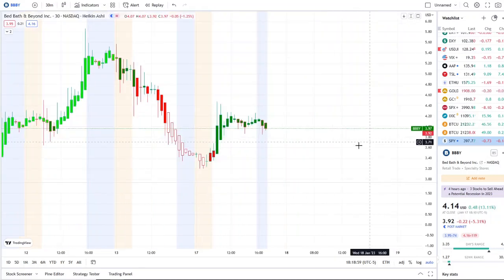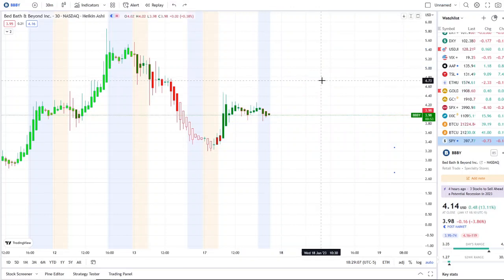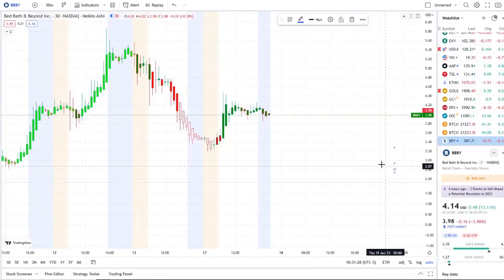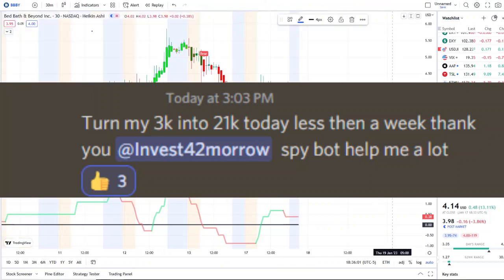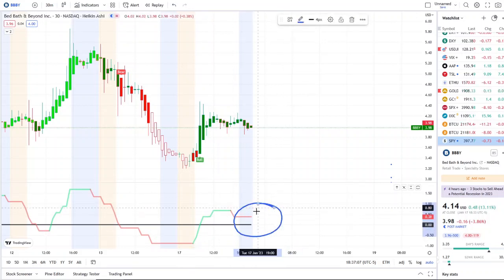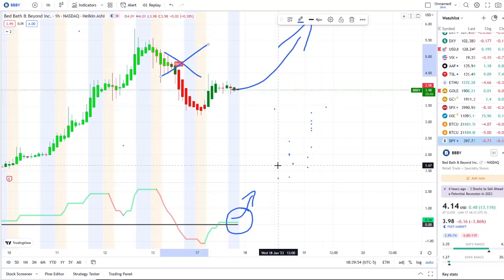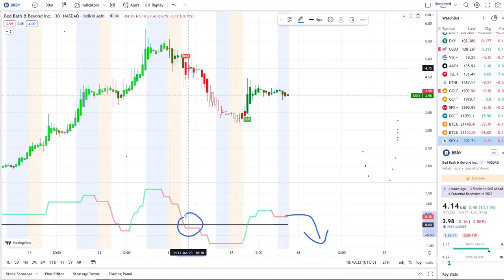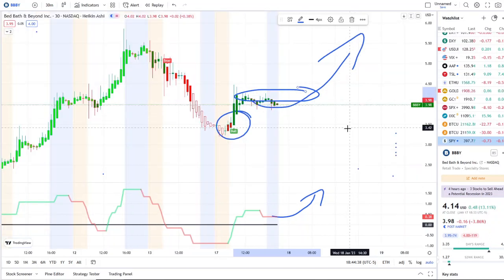BBBY STOCK! IS THE SHORT SQUEEZE HERE? WILL BBBY FILE BANKRUPTCY OR BBBY STOCK BUYOUT?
BBBY STOCK! IS THE SHORT SQUEEZE HERE?

stock news, sens, sens stock, sens stock analysis, sens stock predictions, sens stock price, sens stock news